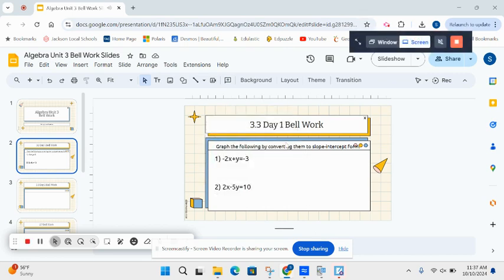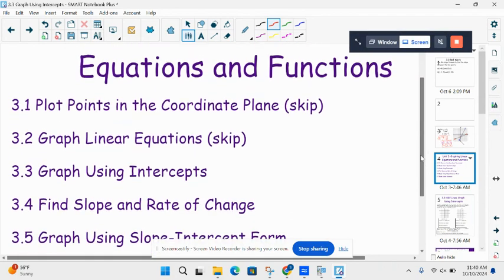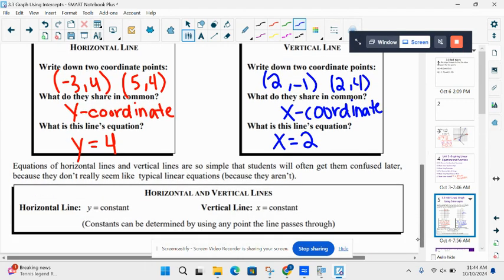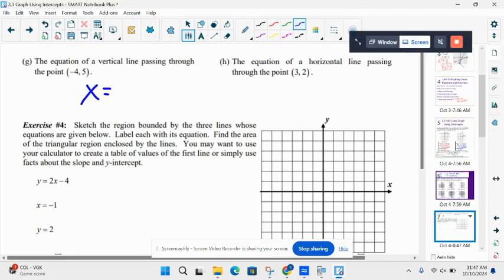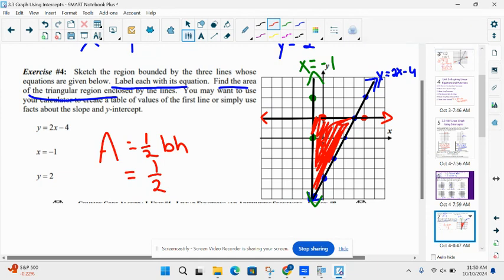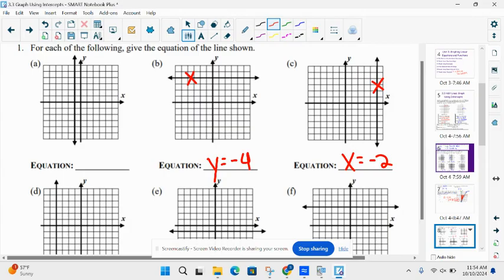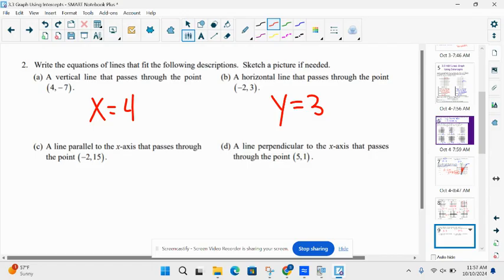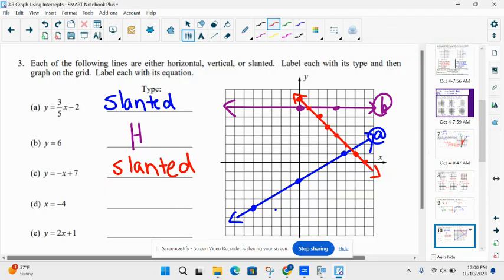3.3a Write and Graph Equations of Horizontal and Vertical Lines